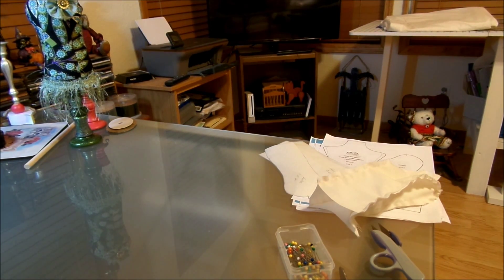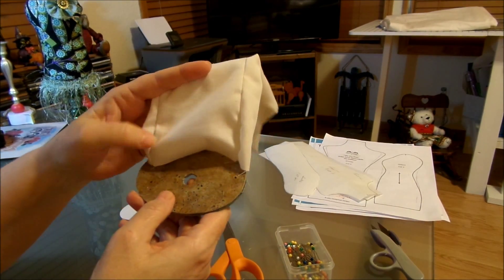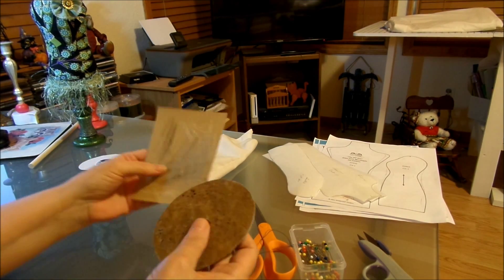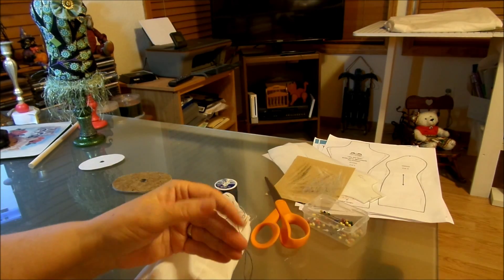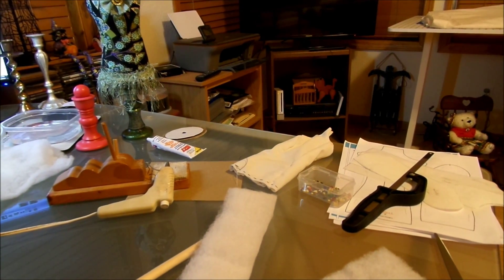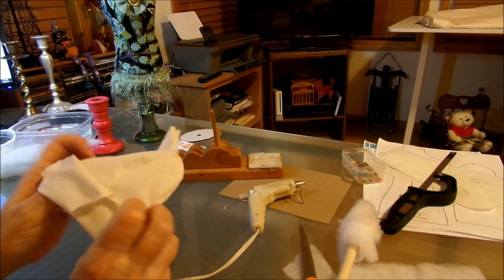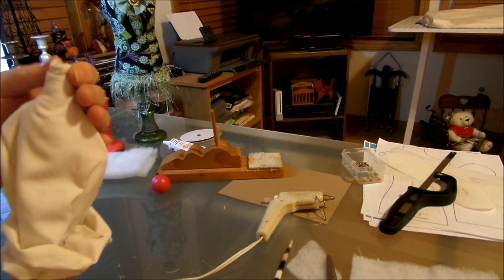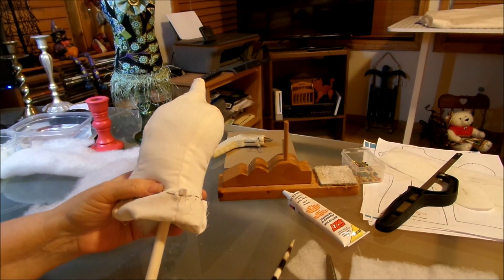How to Make a Doll Mannequin Pt. 4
I clipped all the seams but it's not shown in the video. This shows how to prepare the dowel with batting and partially stuffing the body.